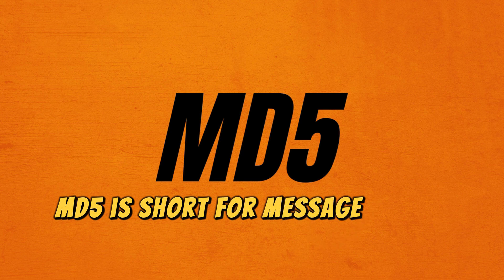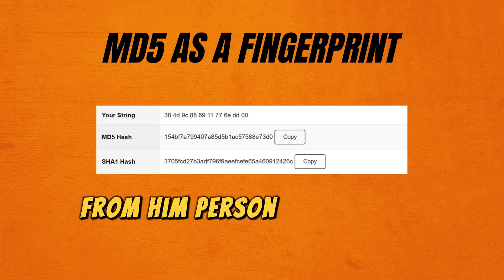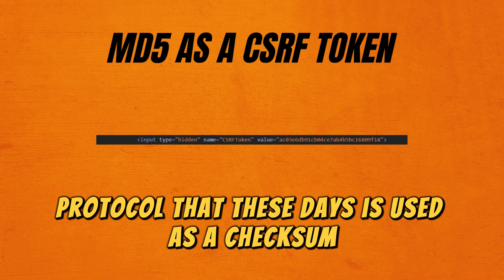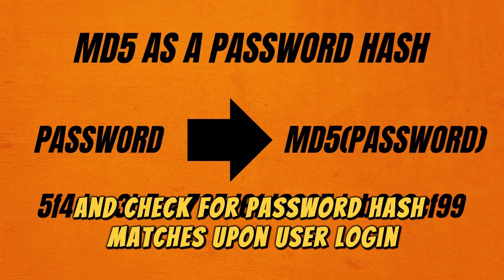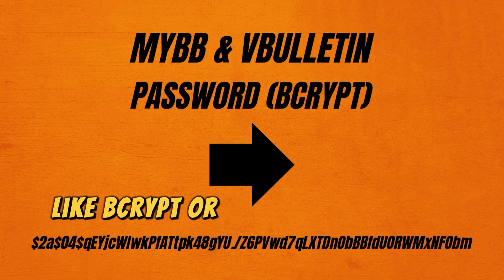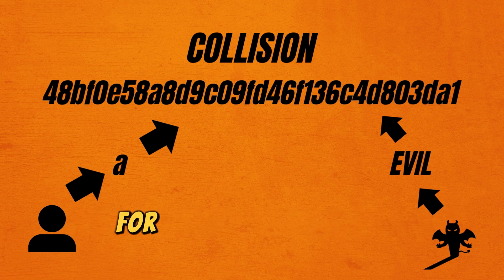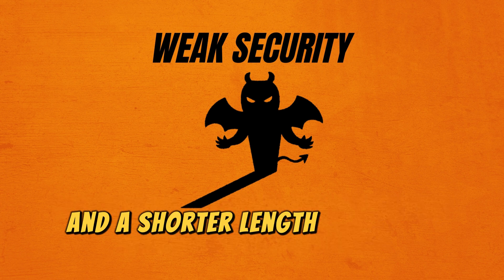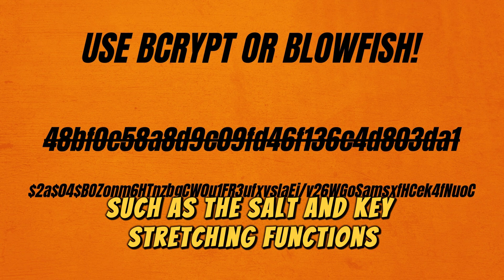What is MD5 and How Does It Work? MD5 Hashing Explained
The MD5 hash algorithm is short for message digest method 5.
Put simply, an MD5 hash algorithm is used to generate a 128-bit digest derived from a string.
That digest is called an MD5 hash.

Think of an MD5 hash or a MD5 checksum as a fingerprint of sorts.
If a person A wants to make sure a person B received the right file from him, person A can tell a person B that he should run the contents of the file through an MD5 checksum function, and if the result of that function is an MD5 hash given by the person A, the file contents are not modified or tampered with.

In other words, the MD5 hash algorithm is a cryptographic protocol that these days is used as an MD5 checksum and sometimes, it is also used to generate ever-changing one-time-use tokens to prevent attacks directed at applications like Cross-Site Request Forgery, or CSRF.

Back in the day, the MD5 hash algorithm was also used as an MD5 password hashing algorithm by developers that used the MD5 hashing algorithm to hash passwords and check for password hash matches upon user login.

Some applications and content management systems like MyBB and vBulletin also used salted MD5 hashes for password storage.
Since then, many applications have upgraded their password storage mechanisms to more secure password storage algorithms like BCrypt or Blowfish.

With that being said, while the MD5 hash algorithm may be a decent choice for checksum matches and hashing random bytes to prevent CSRF attacks, it is generally ill-advised to use the MD5 hashing method to secure sensitive data like passwords and the like. There are multiple reasons why.

The first reason why is because the MD5 hashing algorithm has significant MD5 collision-based vulnerabilities that make the algorithm unusable for integrity use cases and prone to an MD5 collision attack.

The second reason has to do with the fact that the MD5 hash usually produces an MD5 hash value that is significantly shorter than the value produced by functions like SHA-256 or SHA-3.
As MD5 hashes are not always salted, cracking huge values of an MD5 hash is easier for an attacker, and the shorter length of an MD5 hash increases the risk of falling victim to brute-force or MD5 collision attacks too.

Algorithms like BCrypt or Blowfish are generally considered more secure than an MD5 hash or a salted MD5 hash because of their resistance to brute-force attacks and the extra steps involved in the hashing process such as the salt and key stretching functions.

What hashing algorithm do you favor and why? Share your opinion in the comments below, and until next time.